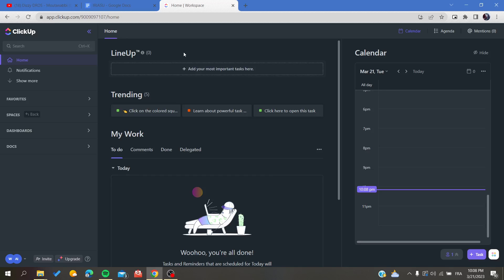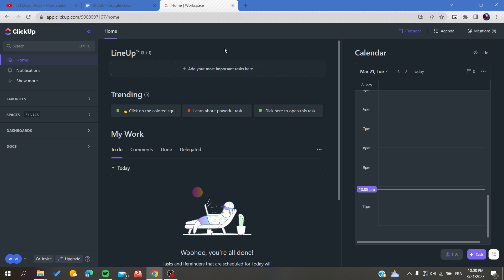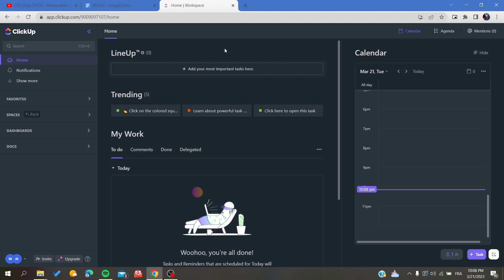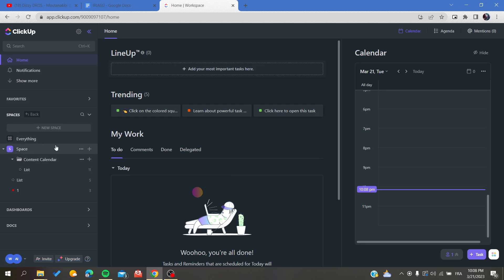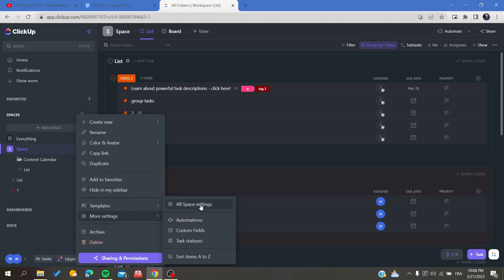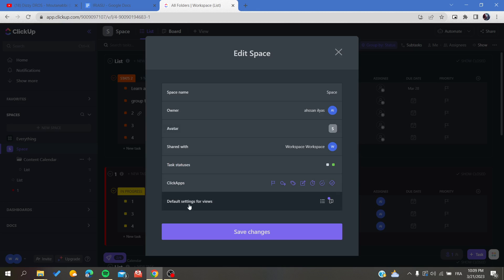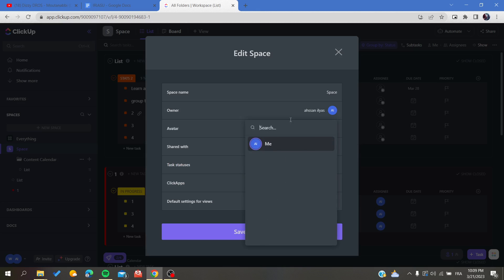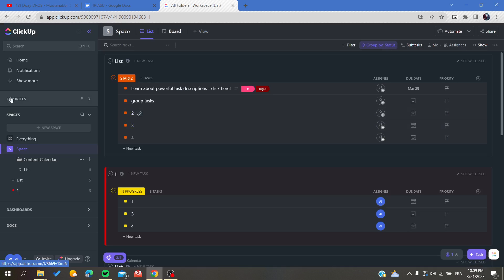How To Change Owner Clickup Tutorial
Today we talk about change owner,clickup change owner,clickup tutorial,click up beginners guide